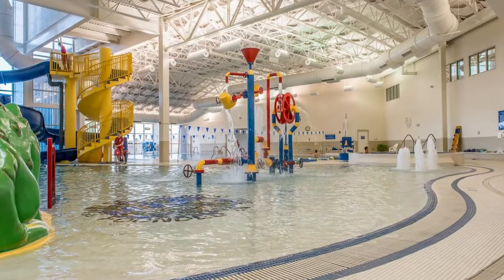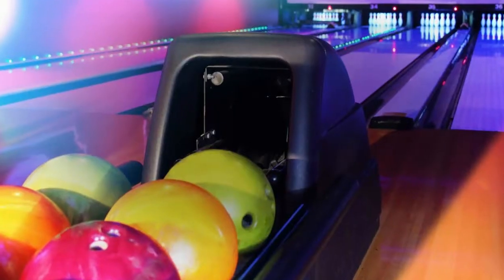Kid Friendly Activities in Charlottesville Part 2